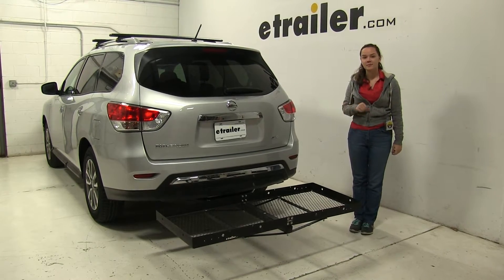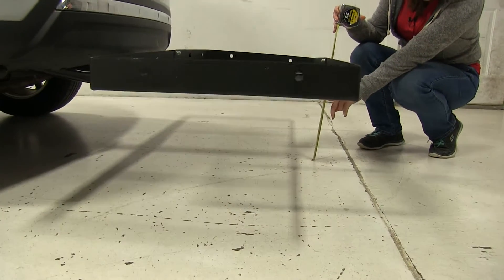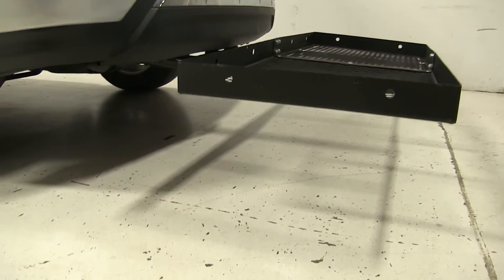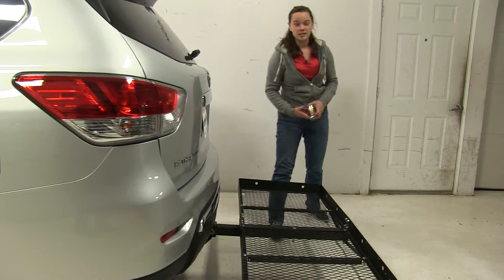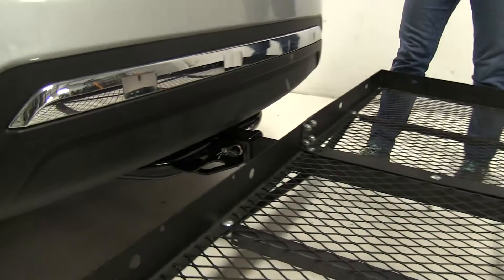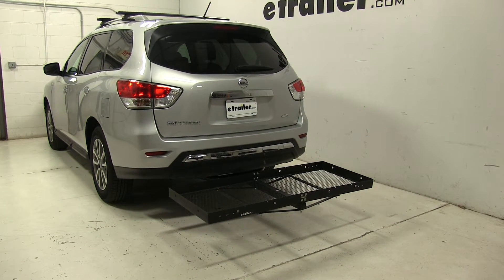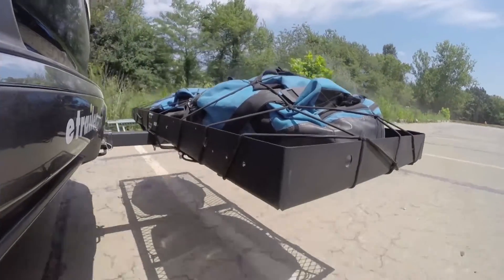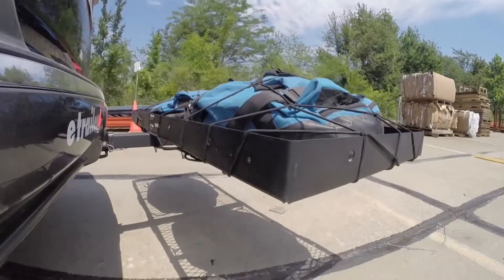Fit Verified: 23x59 Stromberg Carlson Cargo Carrier for 2" Hitches on a 2016 Nissan Pathfinder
Today on our 2016 Nissan Pathfinder, we're doing a test fit of the Stromberg-Carlson 23x60 cargo carrier. That part number is CC-100. This has a weight capacity of 500 pounds and works with 2" hitches only. The first thing we're going to do while it's attached to our vehicle is take a few measurements. Ground clearance is going to be first. We're going to have about 10-1/2" there. Overall to our vehicle we're going to have about 28-3/4" and our closest point looks to be about 5" away there.

Now, on our Pathfinder, we have a single-passenger side exhaust back here. It comes down and a little curve towards the ground. It is sitting about 12-1/2" away from our vehicle, or from that carrier, so if you're a little worried, I'd put anything heat sensitive over to the other side. As for our break over point from our hatch, it is going to break over pretty early, although it is still high. That's going to be about 24", so if you have anything stacked near that area, I'd be cautious of making contact. As for our hitch, this works with a hitch pin and clip here, as you see, or it can work with anti-rattle bolts.

It doesn't come with anything, but you can find a hitch pin and clip on our website using part number PC3. That's our completed look at the Stromberg-Carlson 23x60 cargo carrier, part number CC-100 on our 2016 Nissan Pathfinder. Here on our test course, we'll start by going through the slalom. This is going to show us the side-to-side action, which simulates turning corners or evasive maneuvers. Once we get to the alternating speed bumps, we'll see the twisting action. This will simulate hitting a curb or pothole, or driving over uneven pavement.

Once we get to the full speed bumps, we'll see the up-and-down action. This will be just like driving in and out of a parking lot, garage, or driveway.